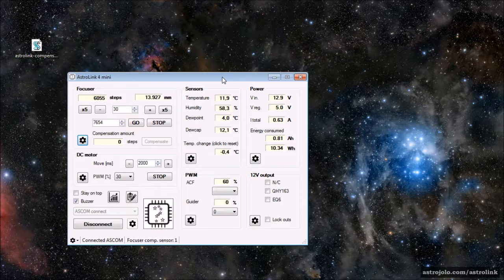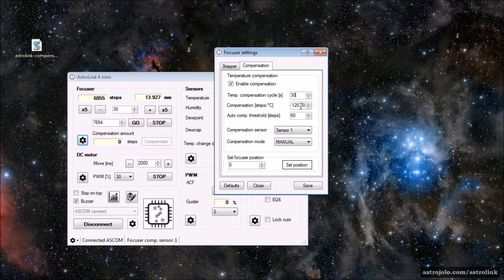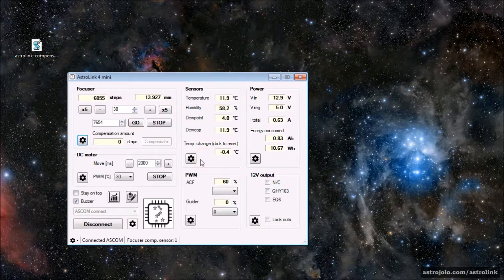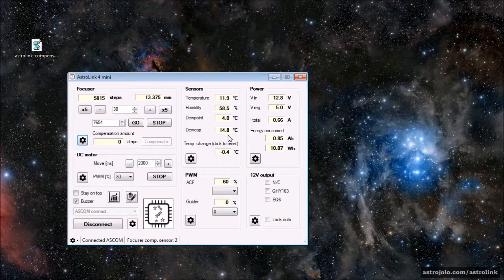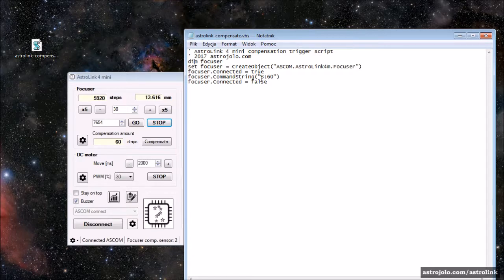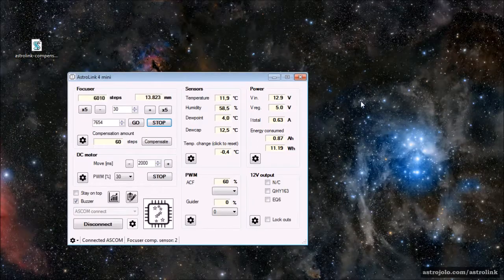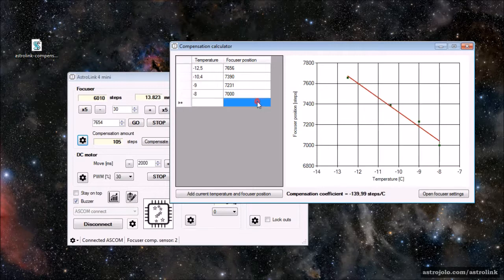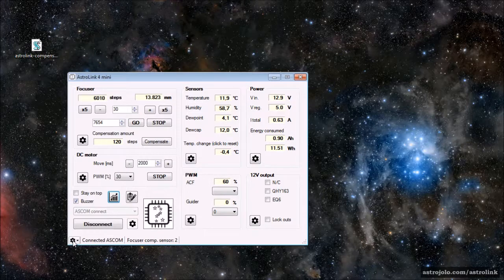AstroLink 4.0 part IV - focuser temperature compensation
Fourth part of AstroLink device tutorials - about temperature compensation of focuser position. How to estimate and use it.